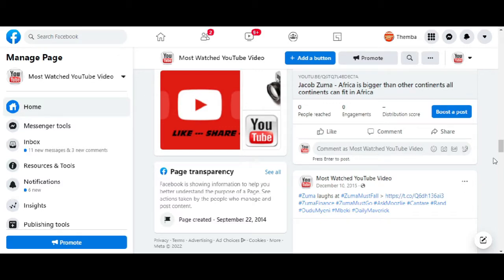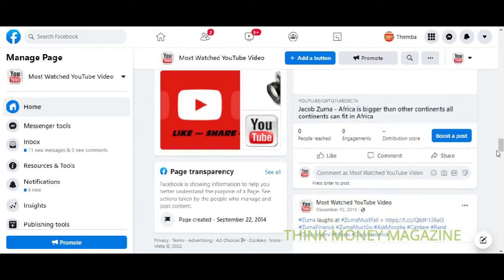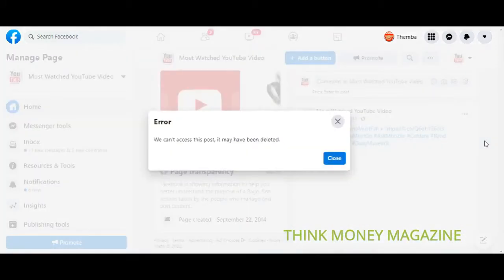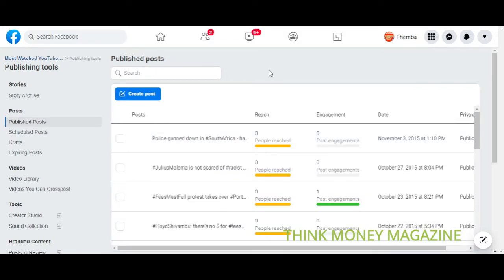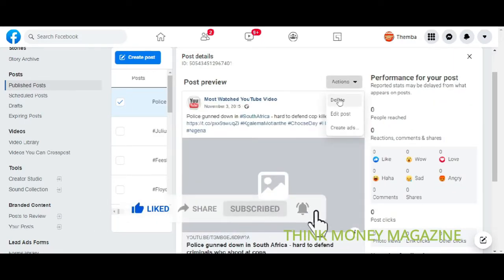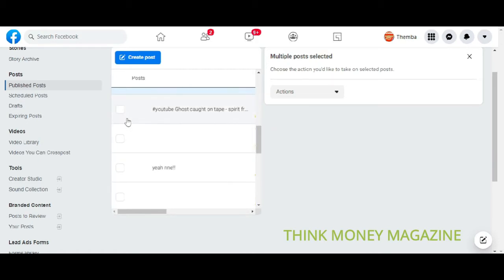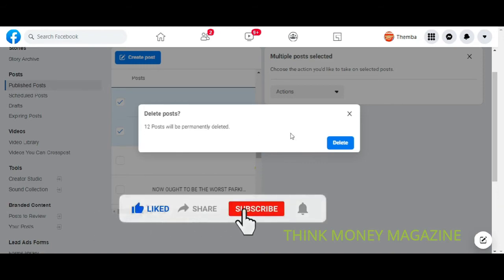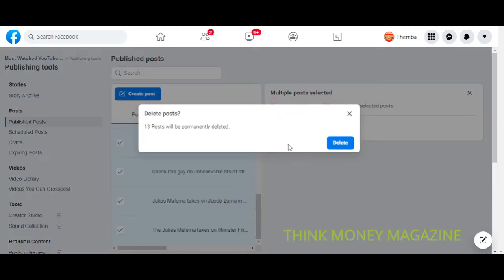How to delete bulk posts on Facebook page: Bulk delete Facebook posts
How to delete bulk posts on Facebook page: Bulk delete Facebook posts - how to bulk delete Facebook posts. How to delete old Facebook group posts in bulk. How to delete all Facebook posts at once.

HAVE NEVER HAD PROBLEMS WITH THESE AMAZING BROKERS. WITH BOTH YOU CAN START WITH A US$5 DEPOSIT - WHICH IS GOOD IF YOU WANT TO TEST THINGS OUT FIRST:

FOR BINARY OPTIONS TRADING I USE THIS BROKER. MINIMUM DEPOSIT IS JUST US$10 & THEY ACCEPT DIRECT DEPOSITS & WITHDRAWALS FROM / INTO SOUTH AFRICAN BANK ACCOUNTS: